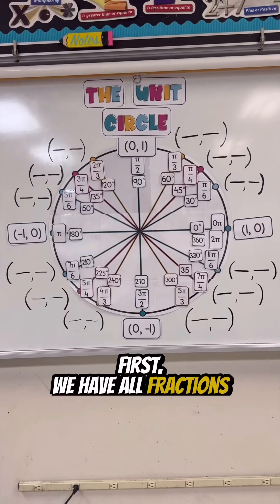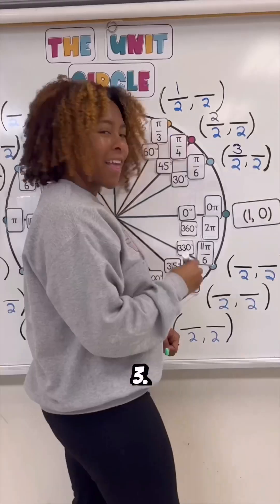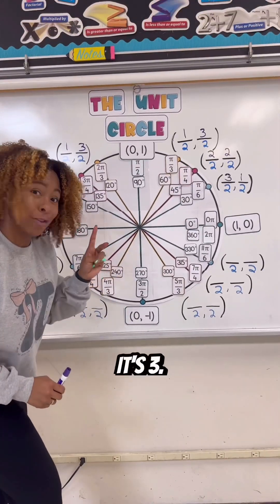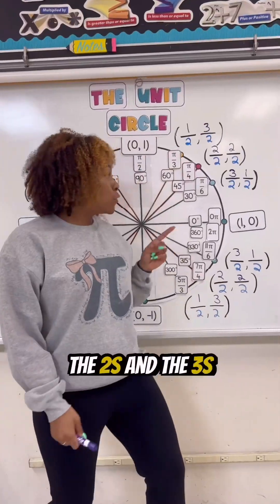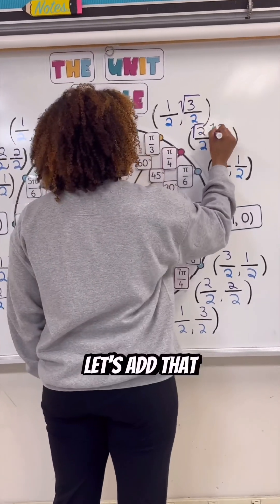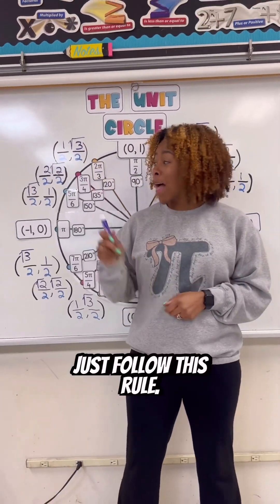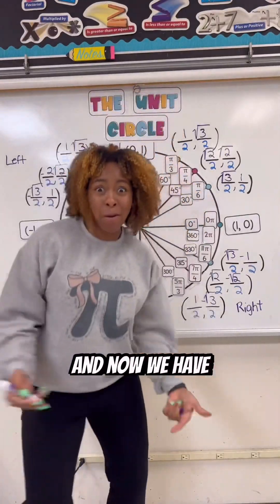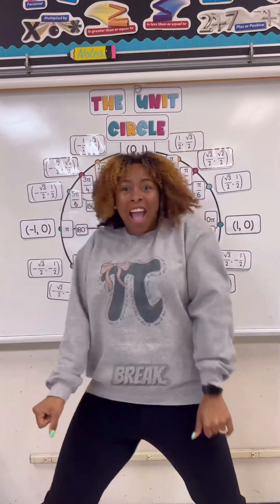Unit circle song 🎶 & Happy Pi Day! 🥧 🎉 Learn the points on the unit circle.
I made a song to help memorize the coordinate points on the unit circle! ⭕️ If you’ve ever struggled with remembering cos, sin etc for each angle, this will make it fun and easy! 🎤✨

🎧 Tag a friend who needs this and let’s celebrate math & music together! 🎵➕📐